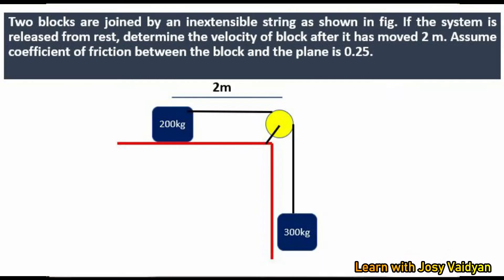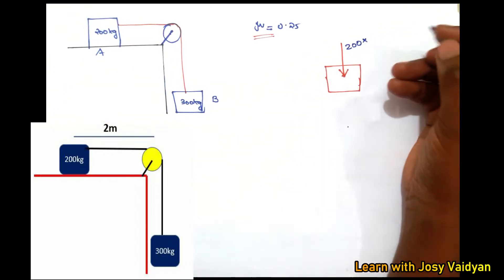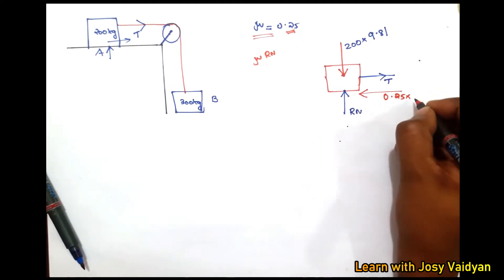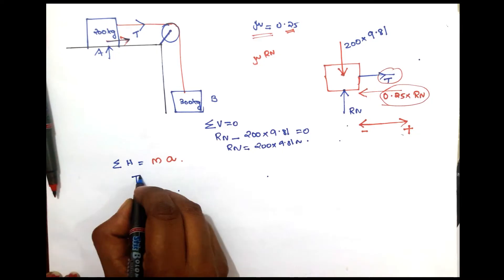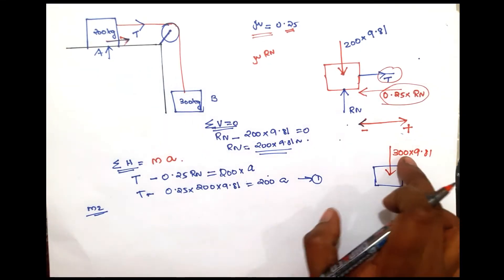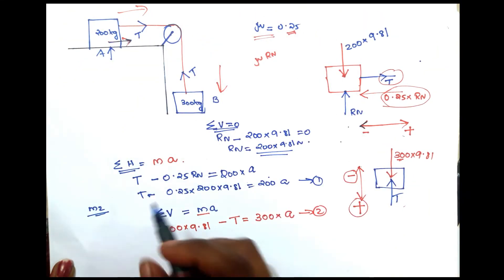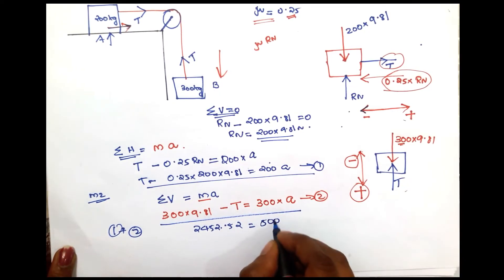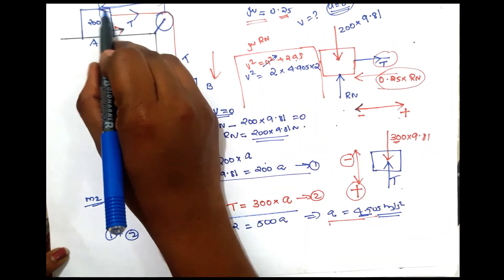Dynamics|Part 16|Kinetics-06|Motion of connected bodies|Engineering Mechanics| KTU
Josy John: Masters in GEOTECHNICAL ENGINEERING; Currently working as GEOTECHNICAL ENGINEER in Abu Dhabi; Previous Experience:4 years as Assistant Professor, 1 year: Quantity surveyor

Go through the below playlist ..and explore the  world of Engineering Mechanics.. :)